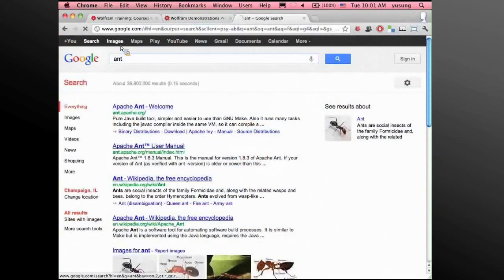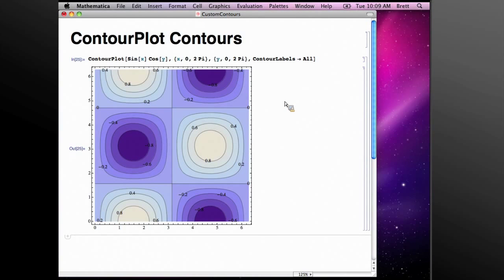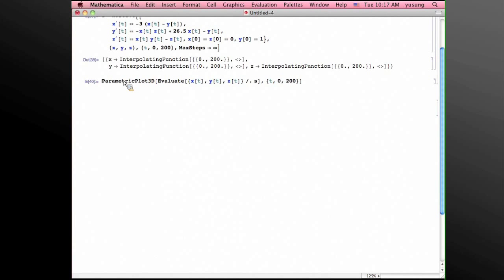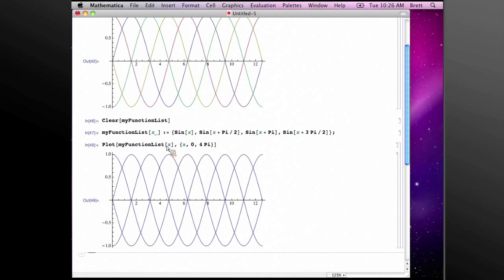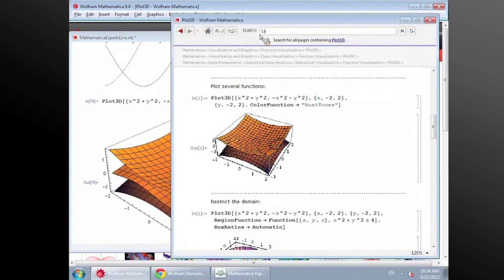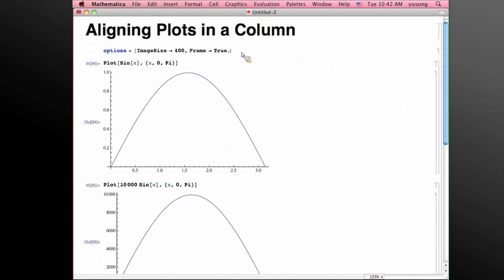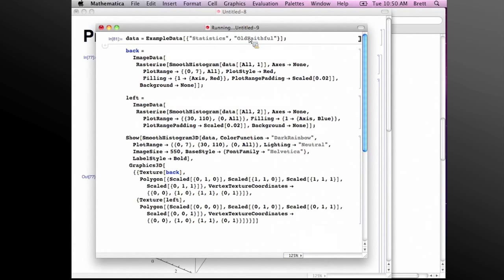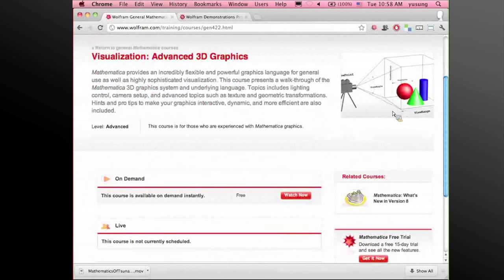Mathematica Experts Live: Visualization Q&A 2012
A panel of Mathematica experts answer user-submitted questions on a range of visualization topics from basic plots to advanced animations in this video from Mathematica Experts Live: Visualization Q&A 2012.